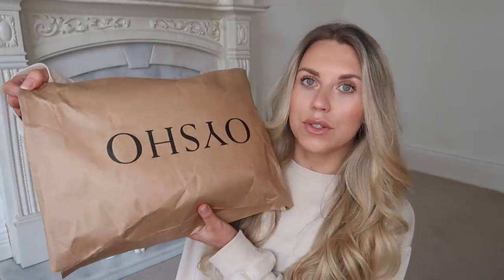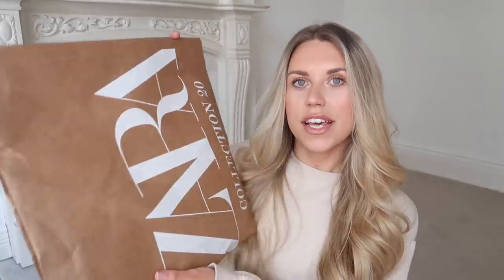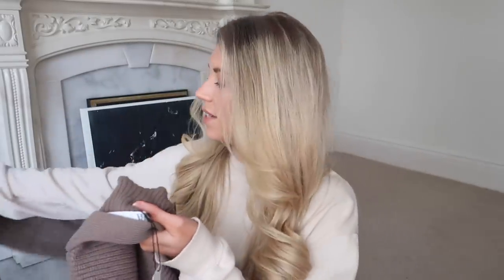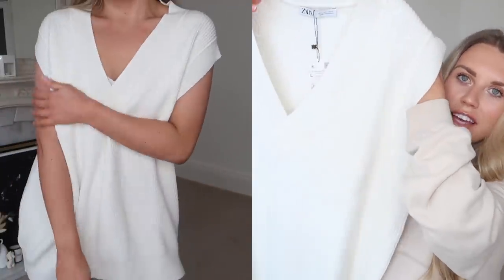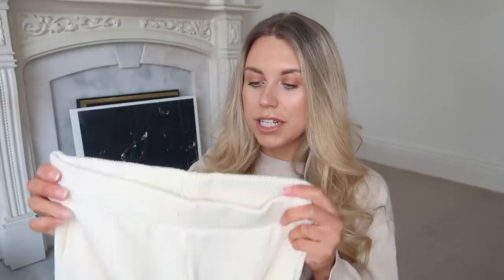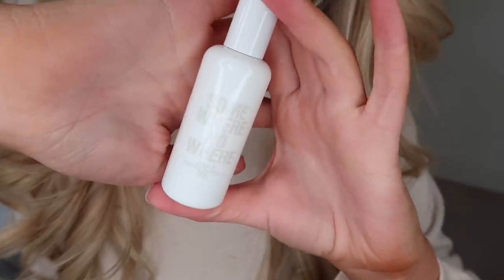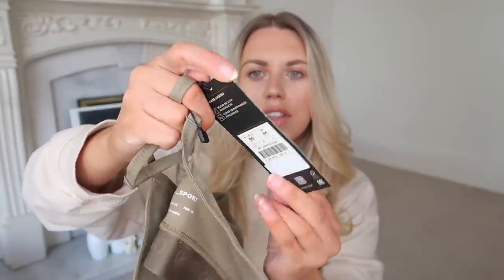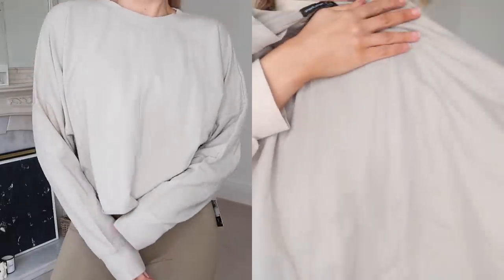HUGE ZARA HAUL SPRING 2021 * NEW IN * | TRY ON FASHION & ZARA HOME HOMEWARE HAUL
ZARA HOME

ZARA FASHION

OYSHO